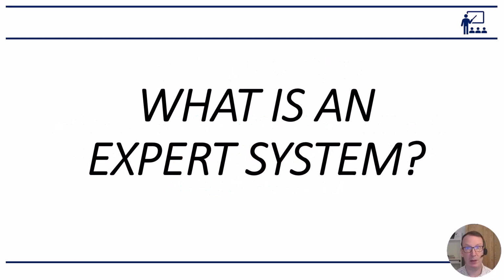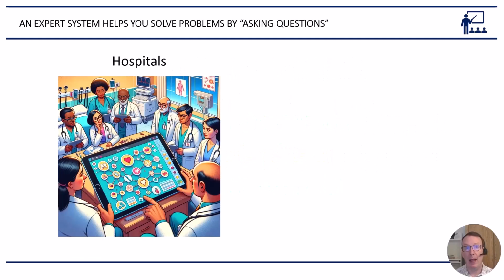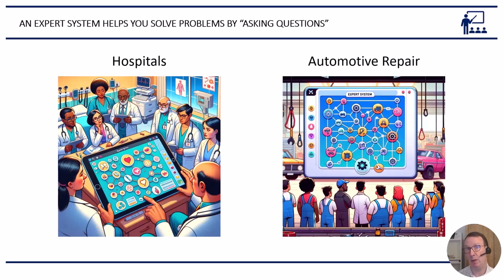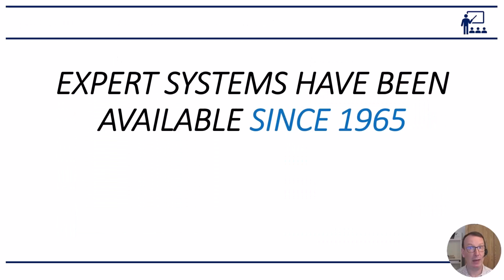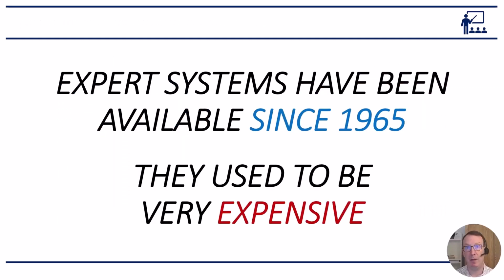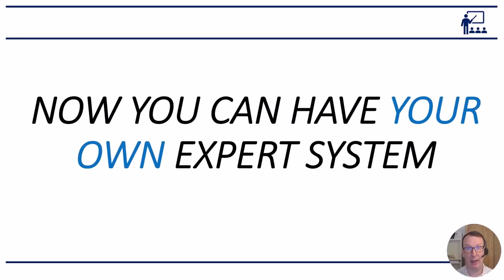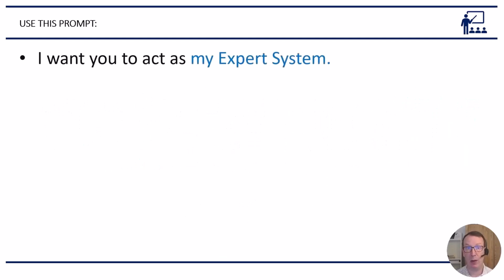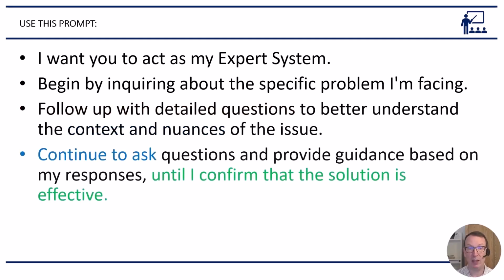Fast problem solving with AI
How to use Generative AI as your own Expert System 🚀

Use this prompt…

I want you to act as my Expert System.

Begin by inquiring about the specific problem I'm facing.

Follow up with detailed questions to better understand the context and nuances of the issue.

Continue to ask questions and provide guidance based on my responses, until I confirm that the solution is effective.

…to create your own Expert System that solves almost any problem - all with the help of Generative AI! 🚀

The prompt has been tested on both ChatGPT from OpenAI and Llama 3 from Meta.

Pro tip: Include model numbers of appliances if you have them ⚙️🔧

💡 What challenges have you tackled using your AI Expert System?

Watch the latest video from digitalcoffeevideos for practical tips and a step-by-step guide on how to build your own Expert System.